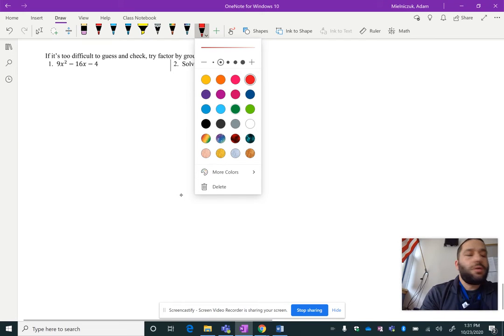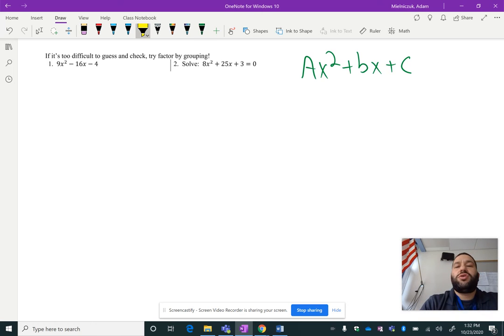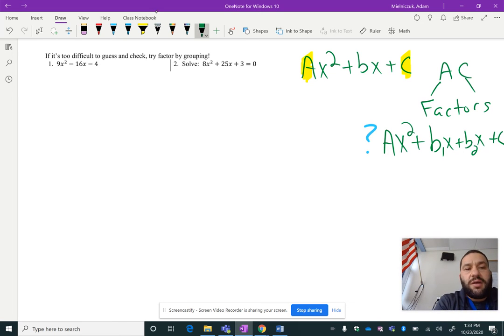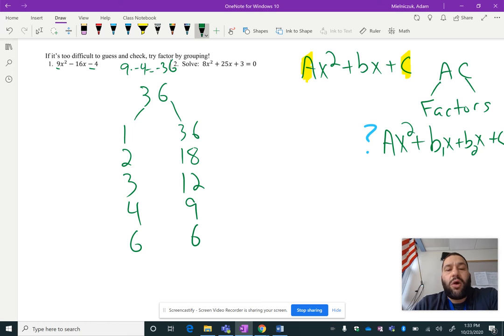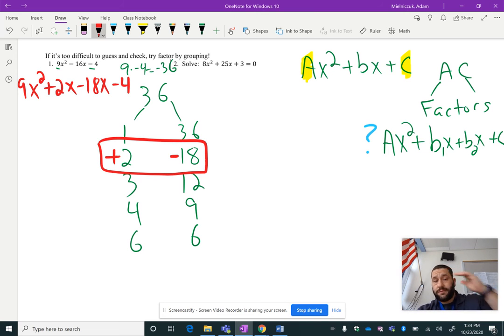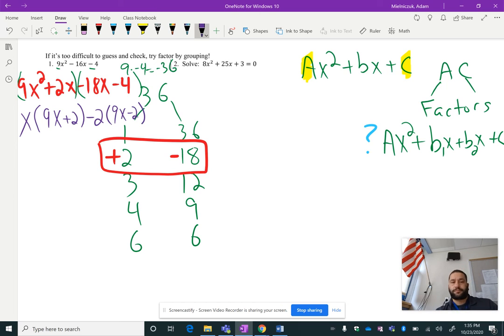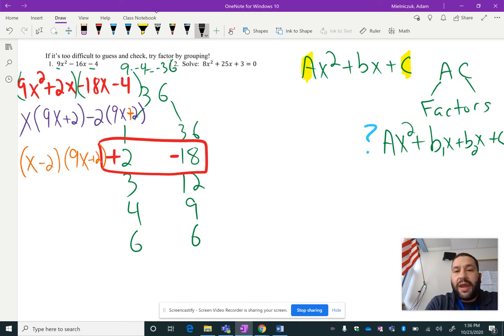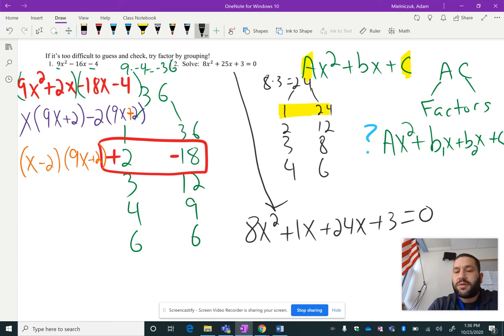9.3 Factor Trinomials by Grouping Example 1